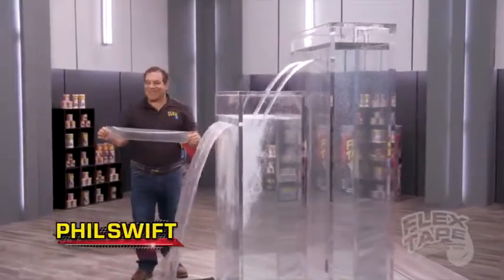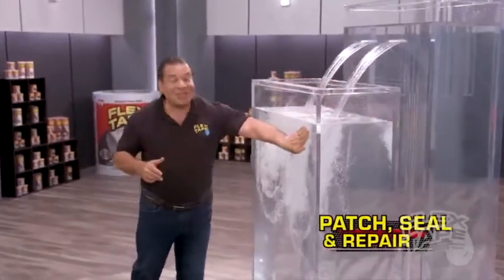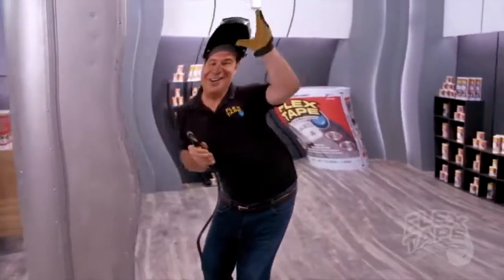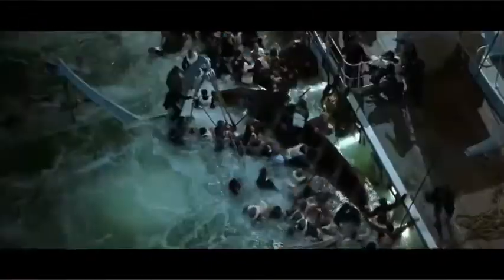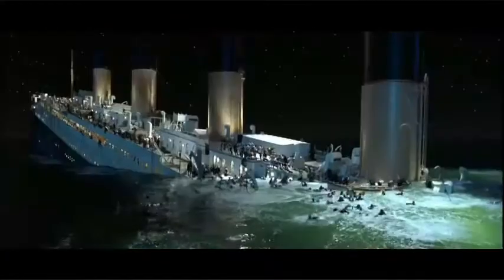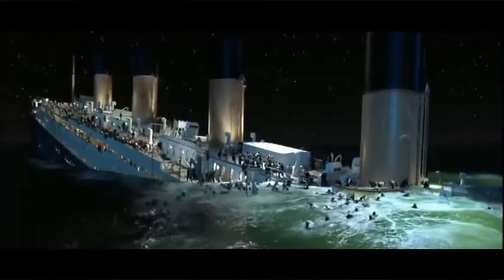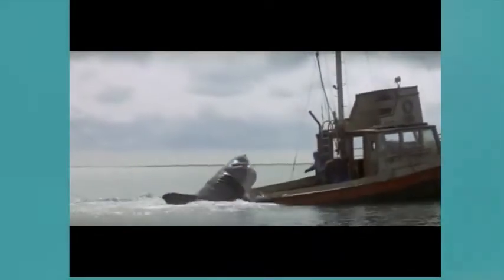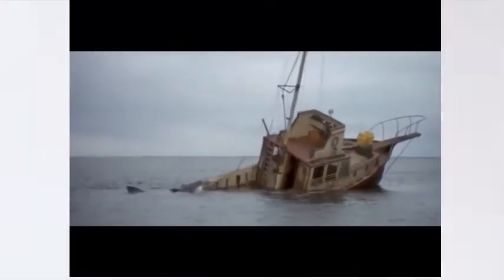Flex Tape Can Fix Anything...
5 times Phil Swift, HAS SWORN OwO